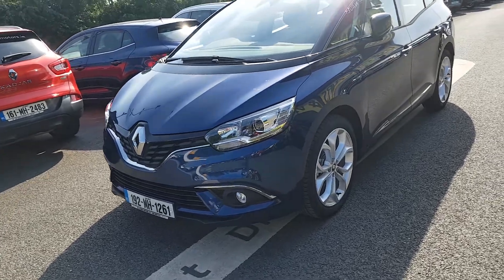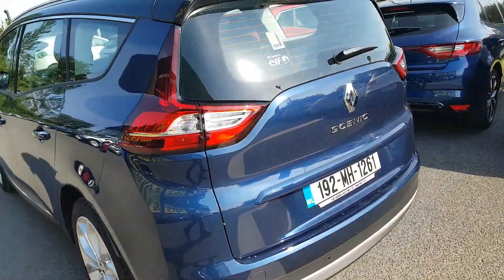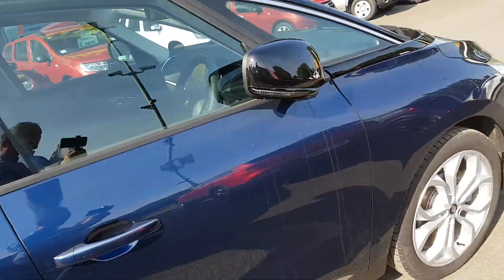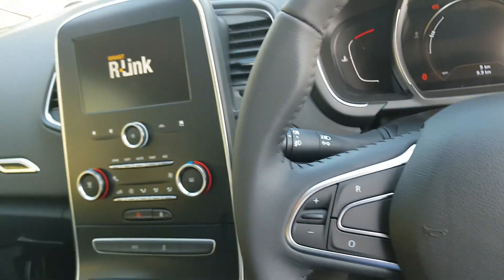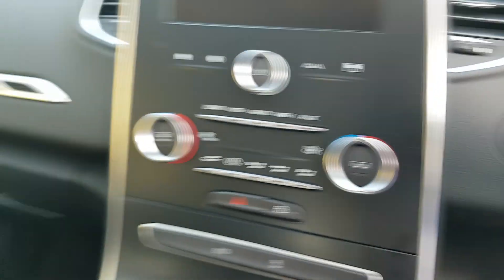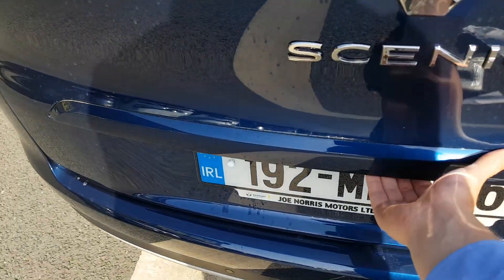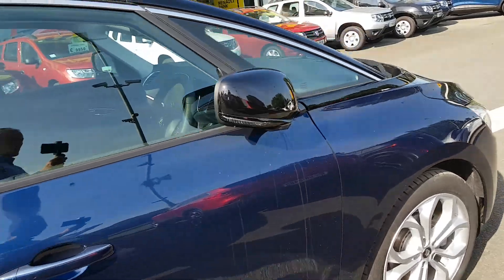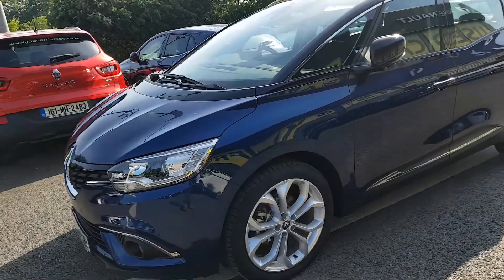192MH1261 - 2019 Renault Grand Scenic ICONIC TCE 140 DEMO 7 SEATER NO DEPOS...